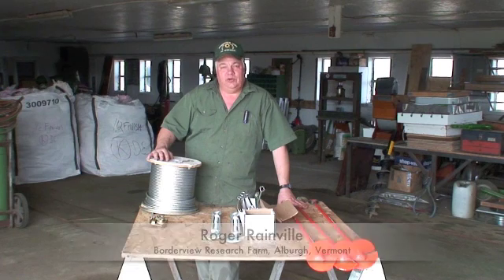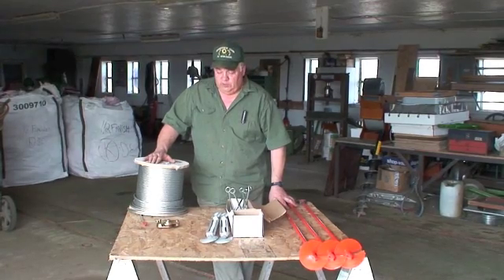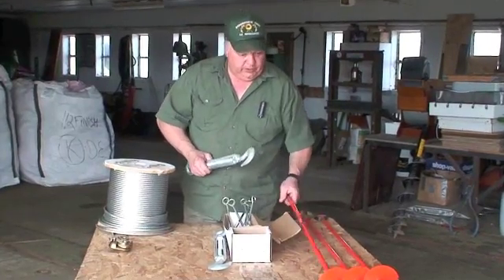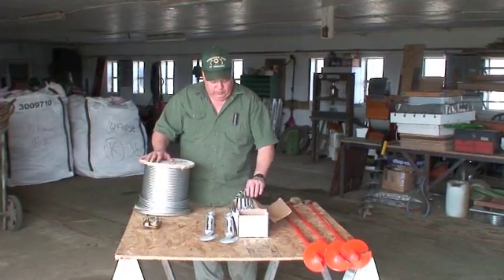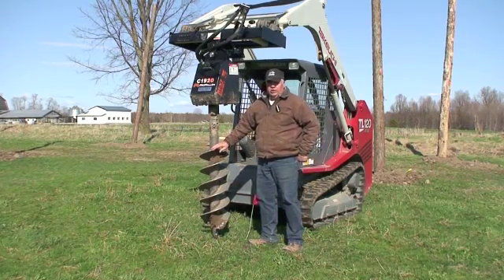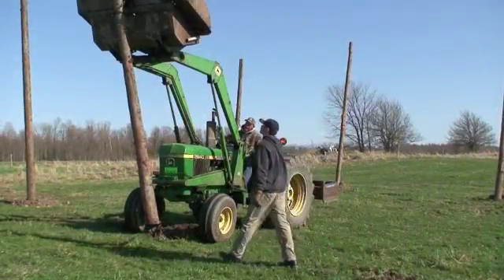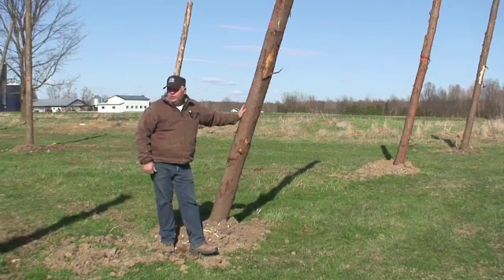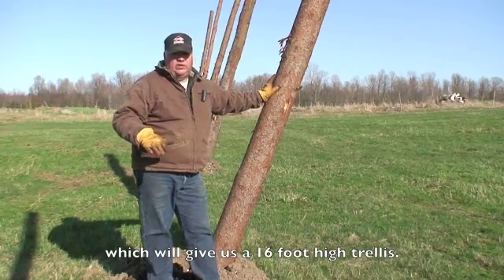Constructing a Hopyard Part 1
Roger Rainville owner of Borderview Research Farm in Alburgh, VT describes how he is constructing a Hops Yard for UVM Extension NW Crops and Soils Team hops variety trial.